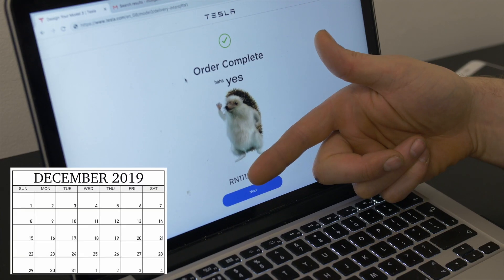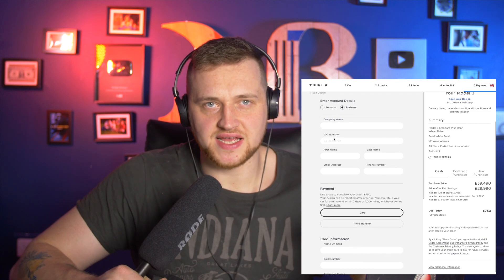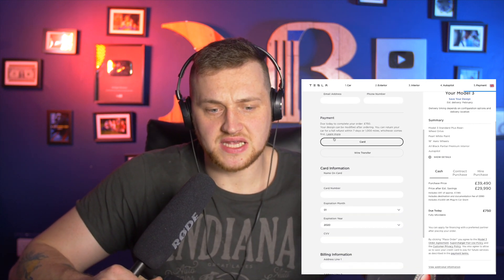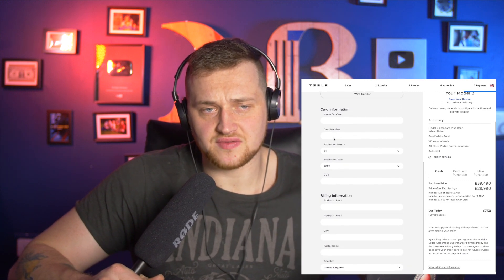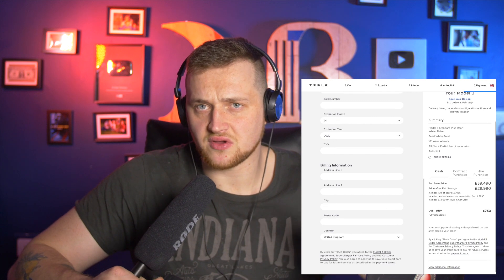UPDATE - 1 MONTH after ordering your Tesla Model 3 in the UK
In todays video I give you an update on what you receive and what Tesla tell you a month on from ordering your Tesla, and give you some in site on when to expect your Tesla after ordering it.

If you was thinking of purchasing a Tesla in the future it would be much appreciated if you used our link, it gives us a 1,000 free miles and also you a 1,000 free miles. Click the link below if you're interested Thank you.